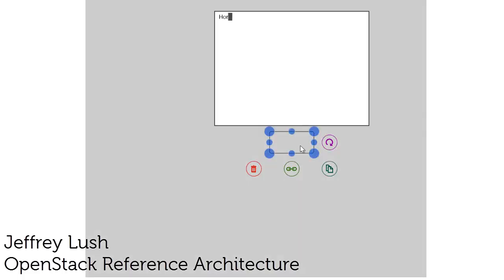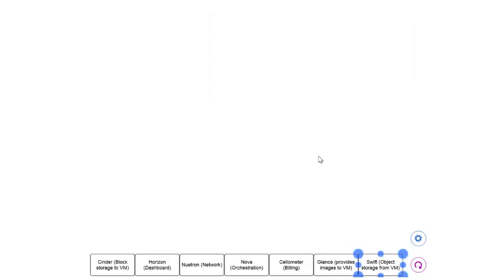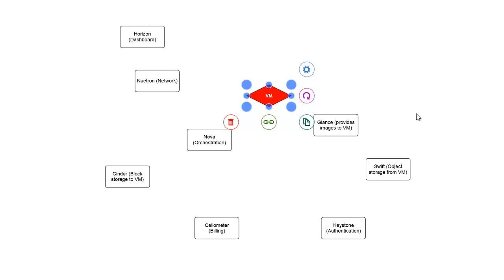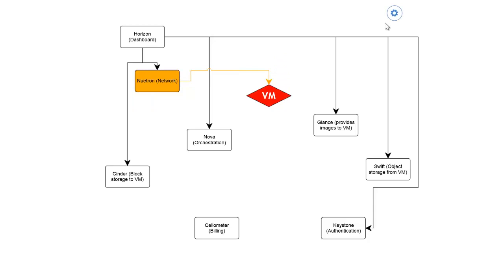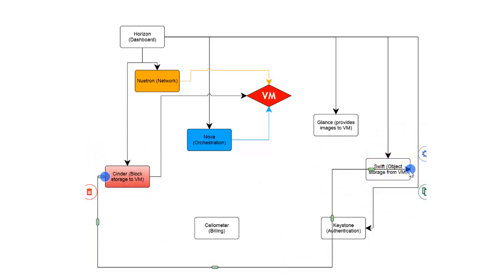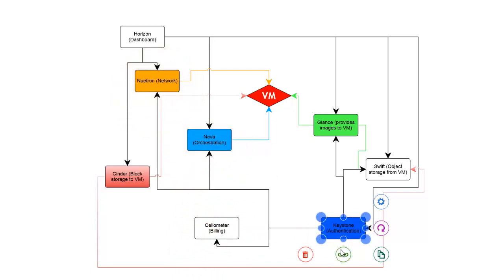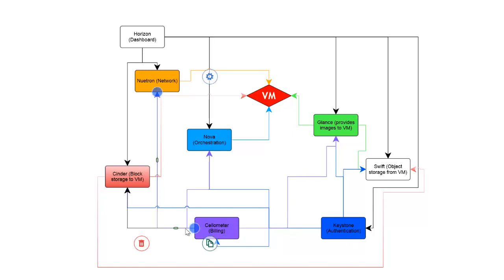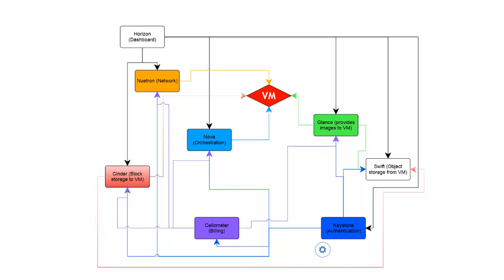Easy to Follow OpenStack Reference Architecture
Simple to follow OpenStack Reference Architecture with brief definitions of software components.